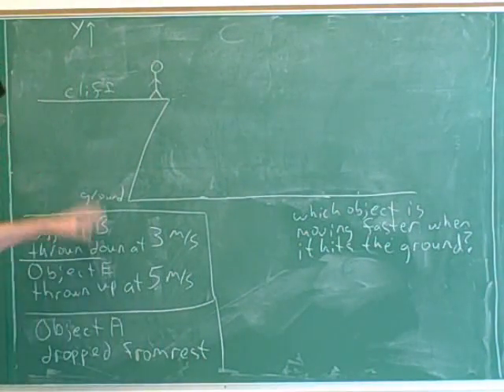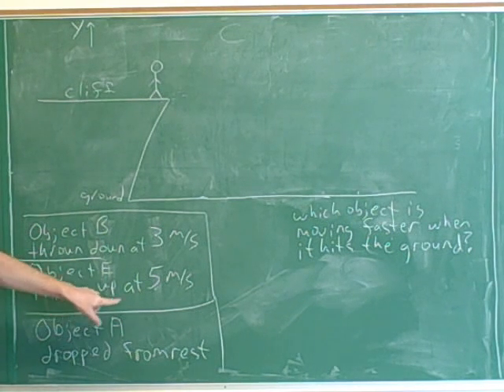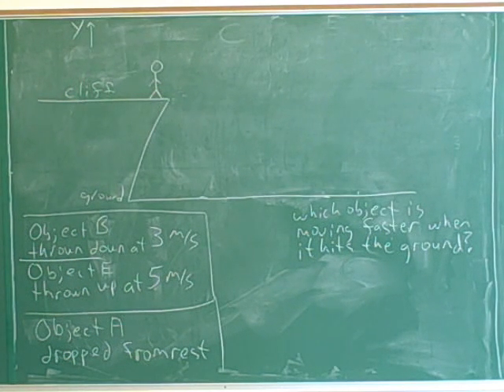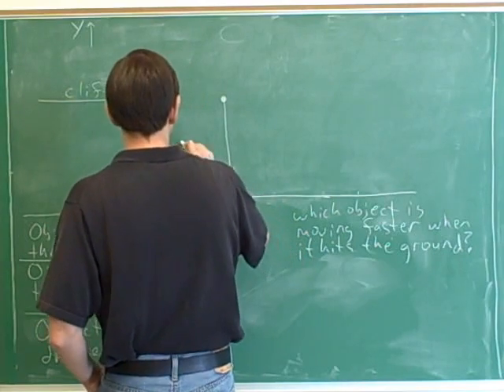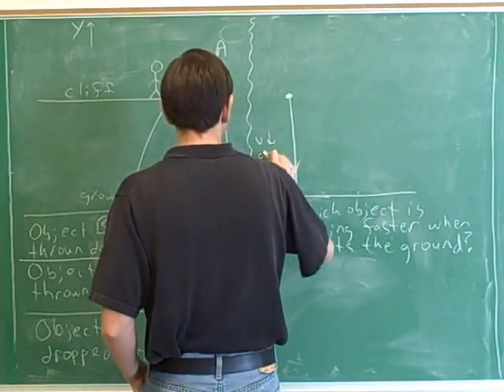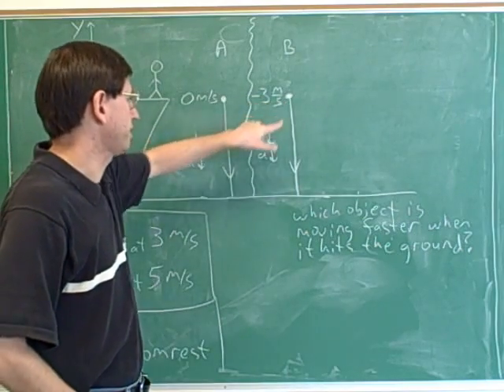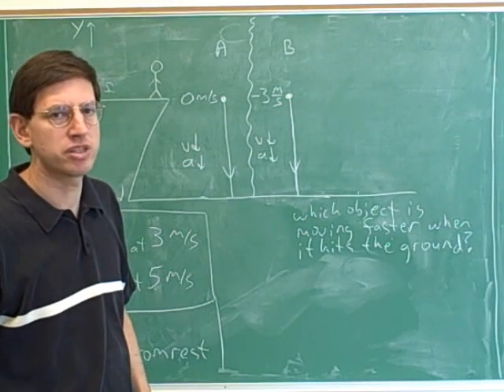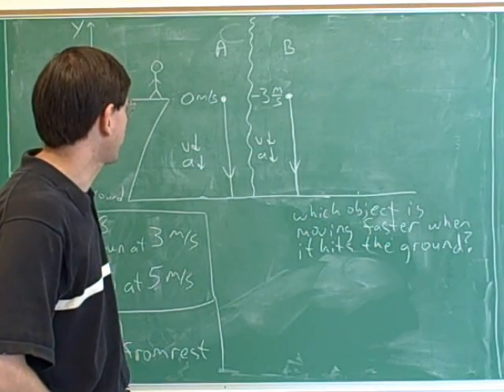One-dimensional projectile motion (21)